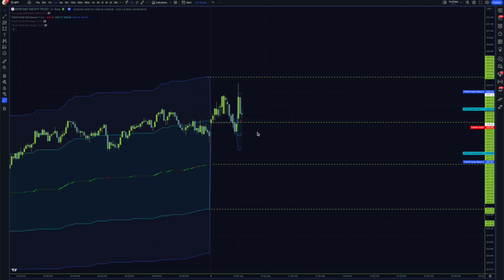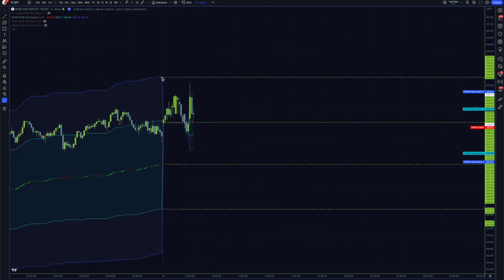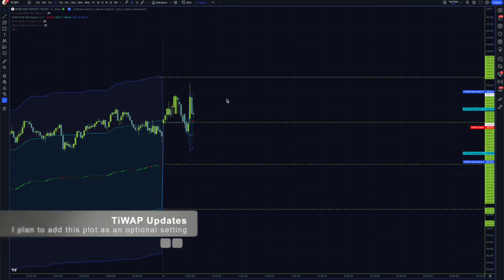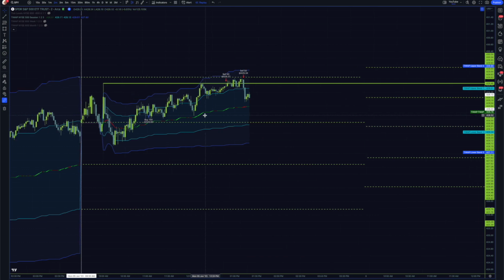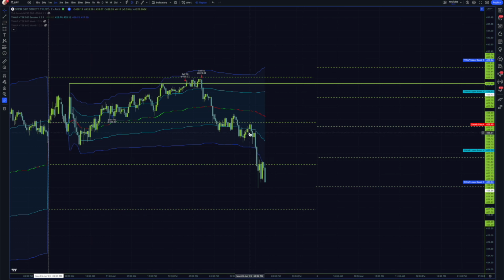This TiWAP strategy could be your ticket to day trading success!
Very excited to demonstrate a way to find high quality trades using the recently released TiWAP (tick weight average price) indicator on TradingView.  It provides concrete price targets and stop loss management that promotes discipline and clarity.

Your mileage may vary with what's been demonstrated, and it should be known that historical performance is never meant to be indicative of future results.  Please exercise extreme caution when trading; I would implore anyone trying the strategy, do so with paper trading and adapt to your needs.

Looking forward to your comments and any experiences you've had with this if you give it a shot.